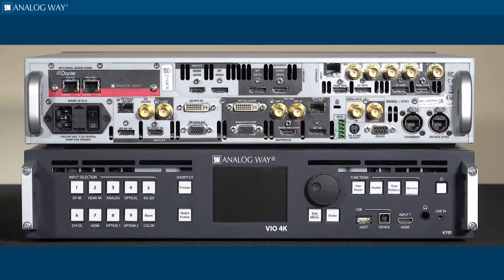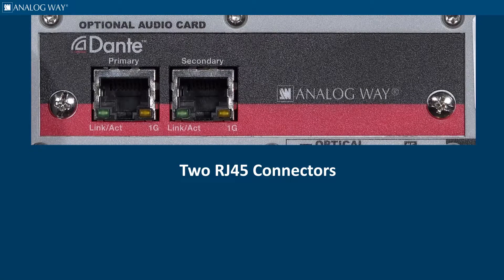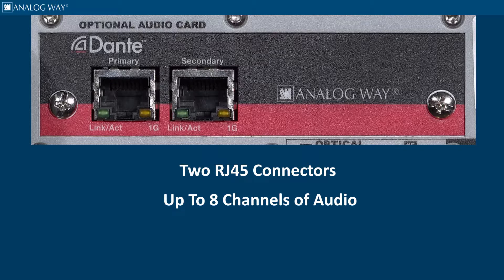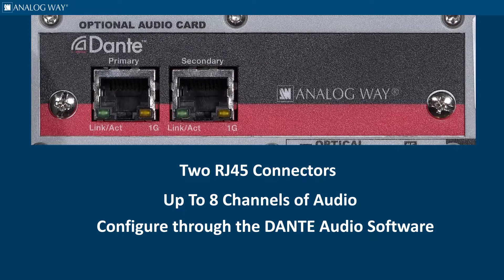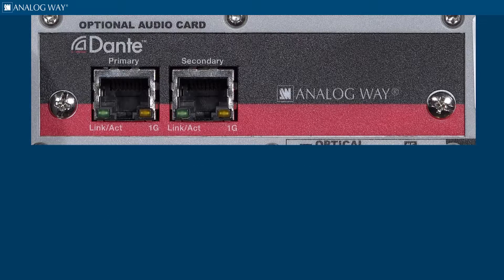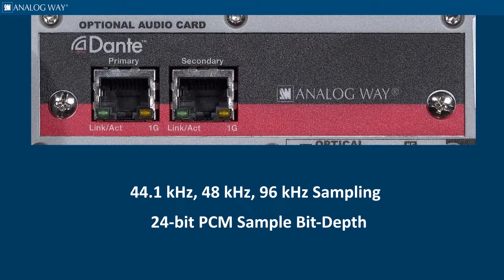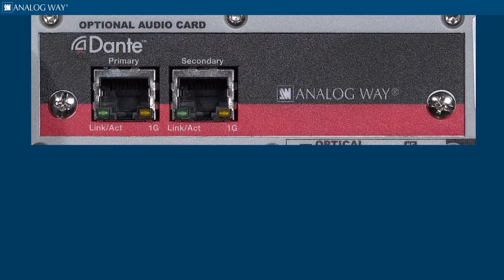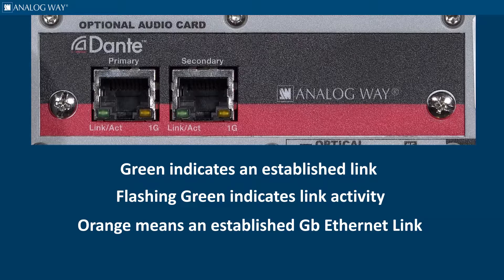VIO 4K Video Series #2 - Audio Expansion Cards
This video is part 2 of a 5 part series discussing the Audio expansion option cards available for the VIO4k unit.